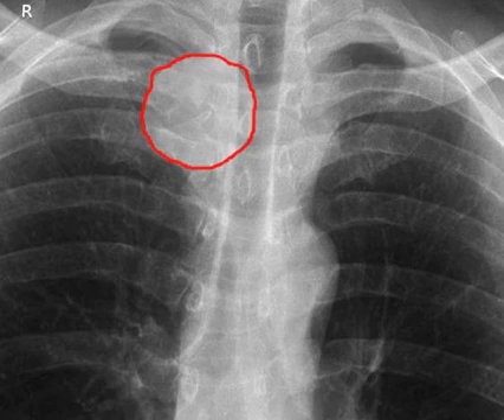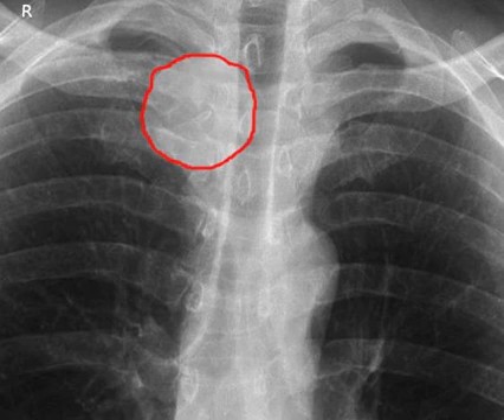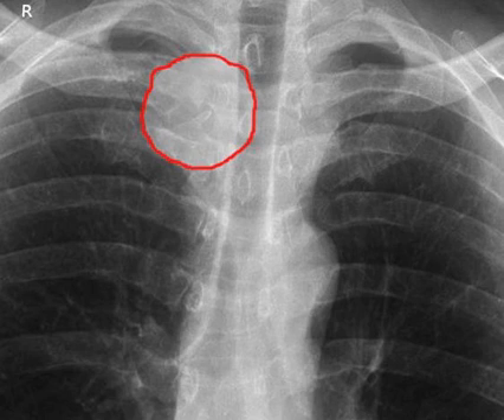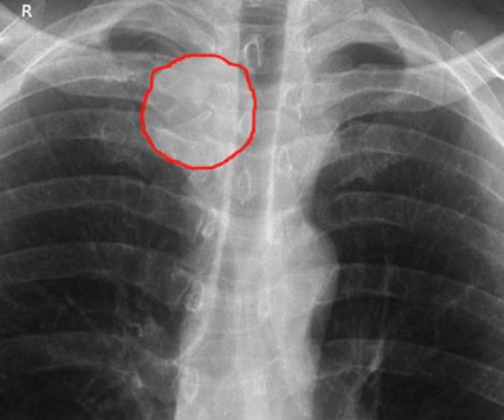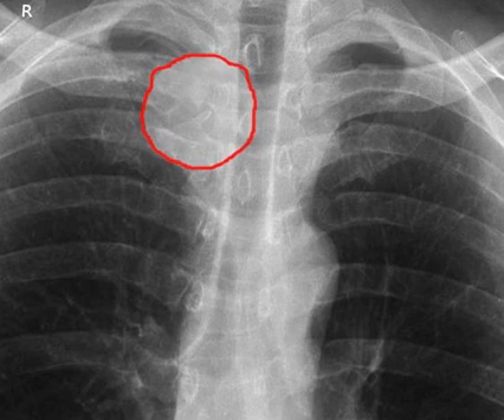Podcast 763: Sternoclavicular Infection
Educational Pearls:

1. Septic arthritis can occur at any joint, including the sternoclavicular joint
2. Sternoclavicular joint infections comprise 1% of all bone and joint infections
3. Patients who use intravenous drugs have a higher occurrence of this type of infection compared to the general population, accounting for 17% of all sternoclavicular joint infections
4. Usual treatment includes intravenous antibiotics and, in some cases, surgery  References

Tapscott DC, Benham MD. Sternoclavicular Joint Infection. [Updated 2021 Dec 11]. In: StatPearls [Internet]. Treasure Island (FL): StatPearls Publishing; 2022 Jan-.